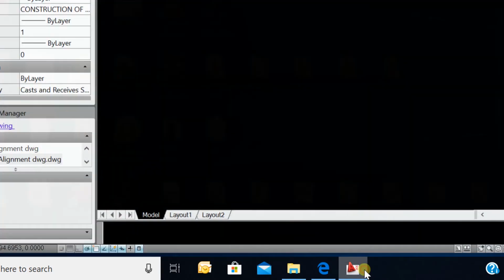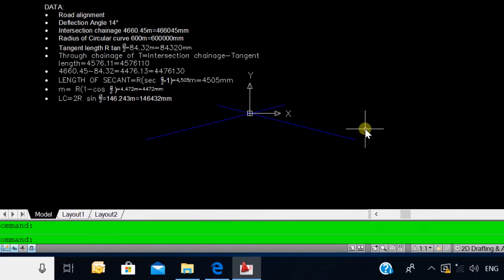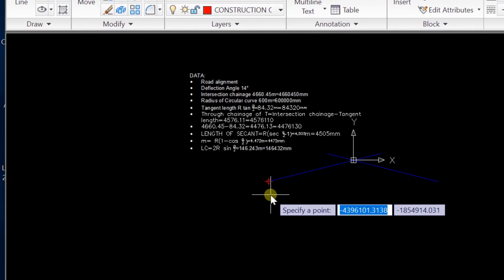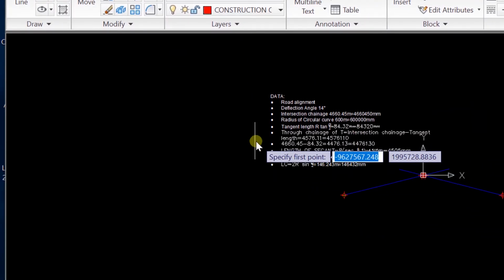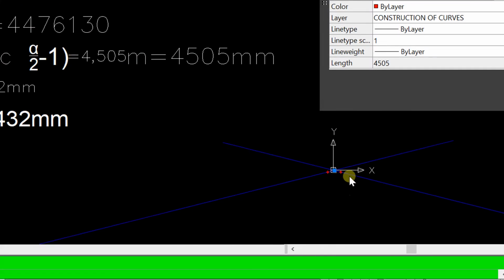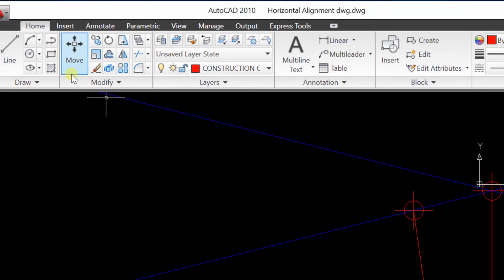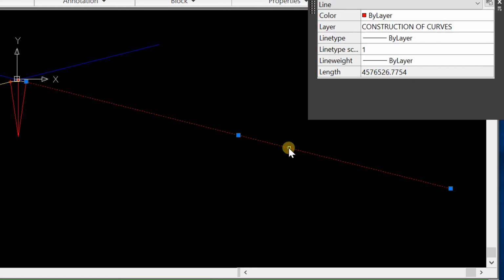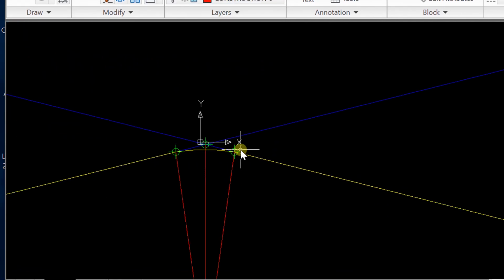AUTOCAD TUTORIAL HORIZONTAL ALIGNMENT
How to place drawings a Horizontal alignment in Autocad using layers, points and what calculations you will need.

If you want to learn more on Autocad Drafting or any topics that I discuss on my Videos you can apply to My Institution through download an application on our website which is: